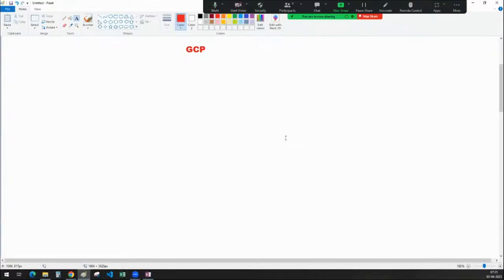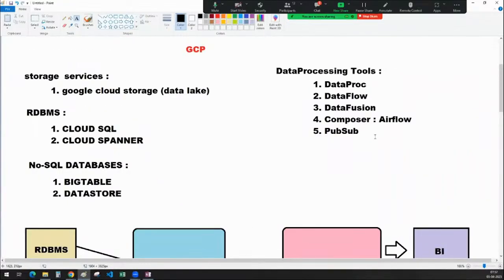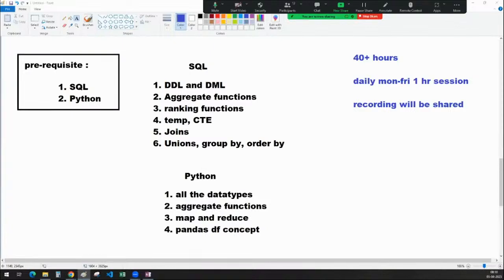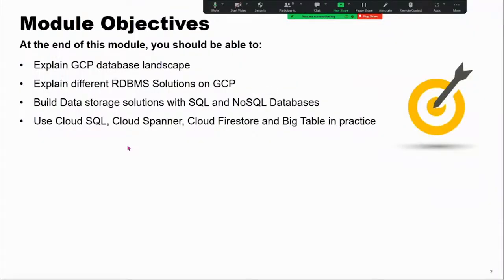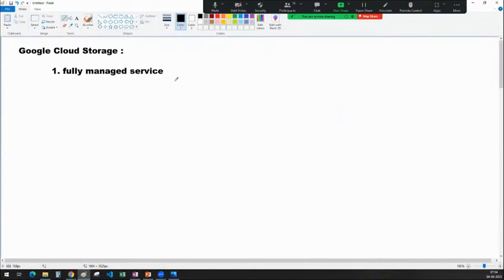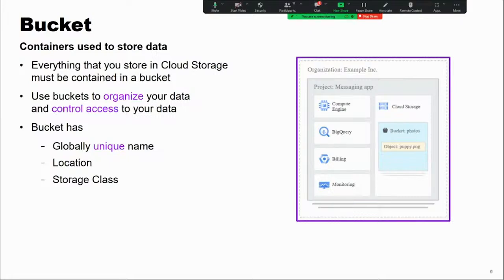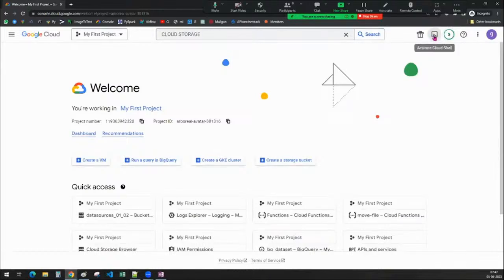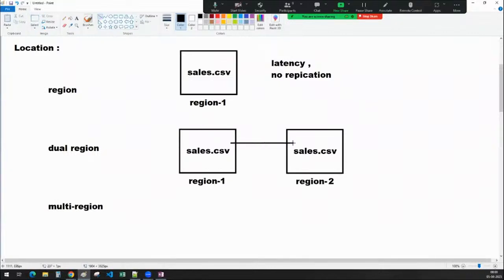GCP (Google Cloud Platform) tutorials by Mr. Shaik Saidhul Sir